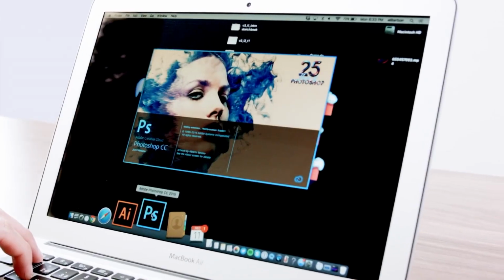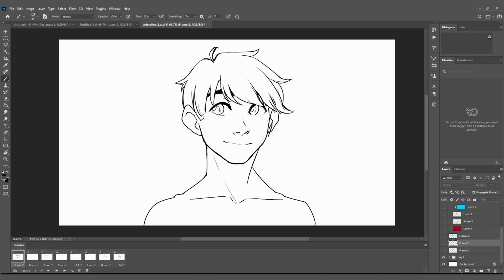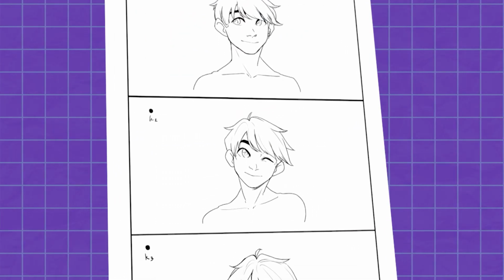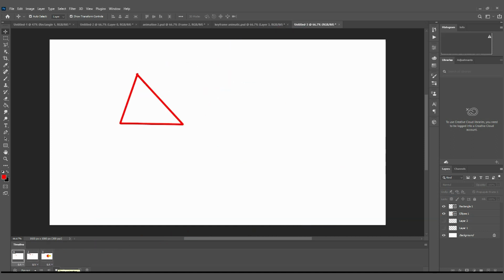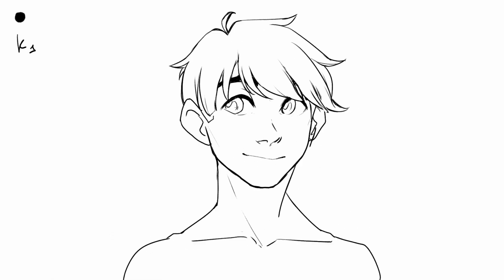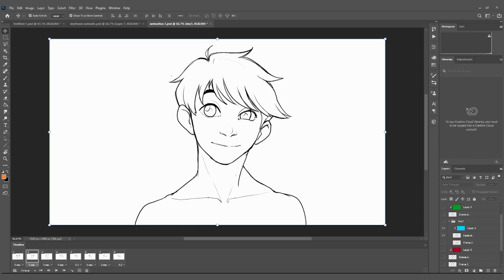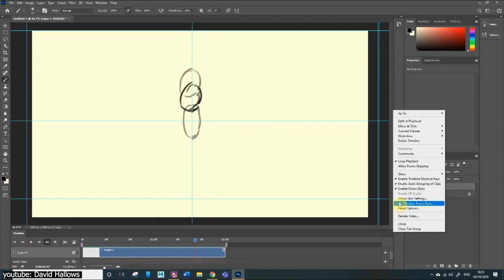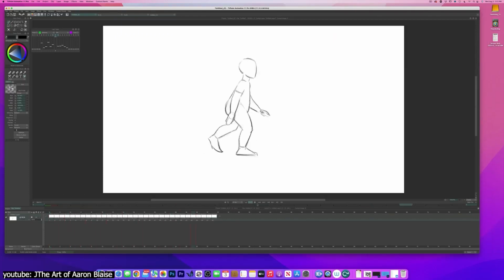How to Draw 2D Animations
Master the basics of drawing 2D animations that we'll get into in this video.

00:00 intro
01:49 Story boards
02:32 Keyframes and Animatic
04:53 In-betweens
06:14 Clean-up and color
06:57 Ball bouncing in place
07:18 Ball bouncing across the screen
07:37 Flour sack waving
08:09 The walk cycle